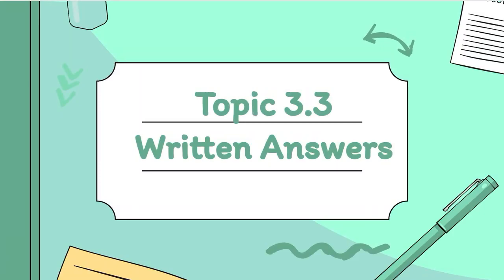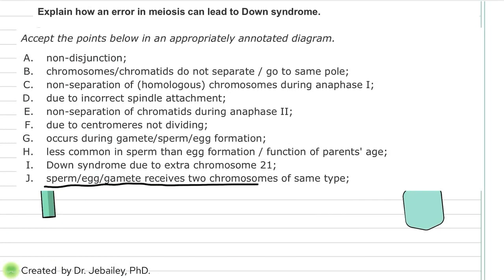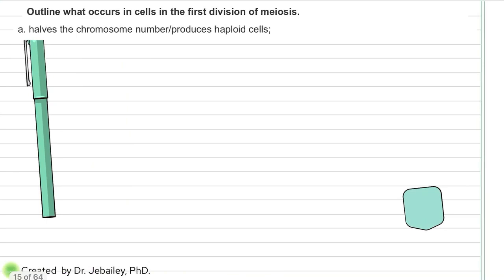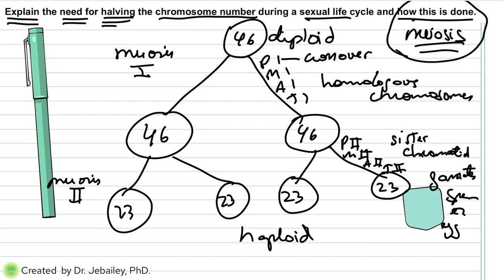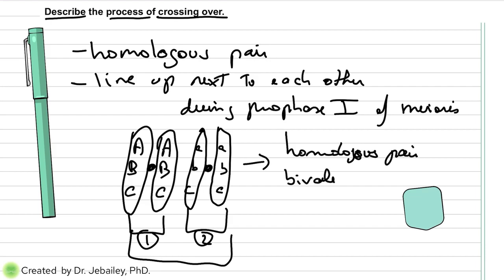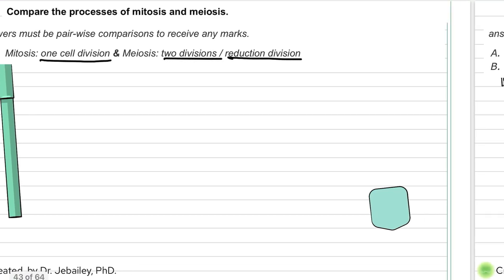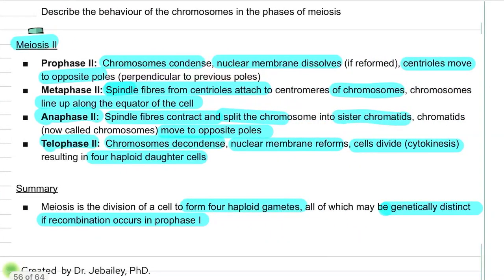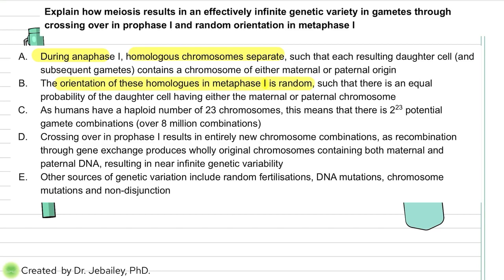Topic 3 3 Written answers